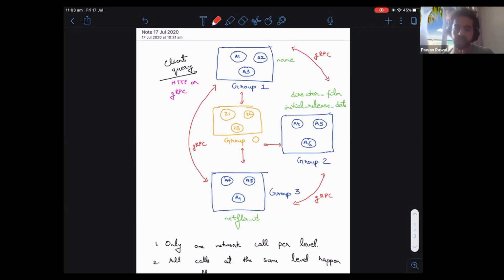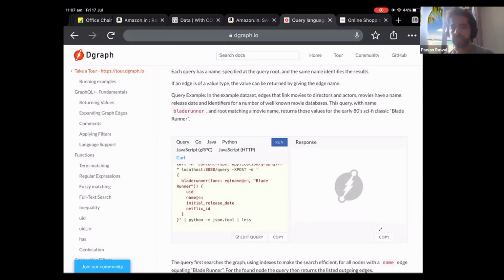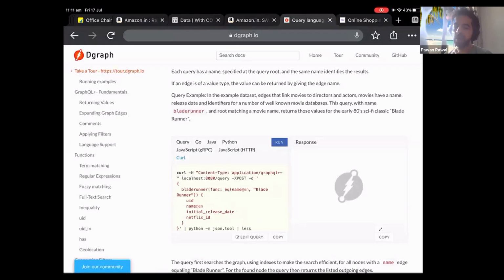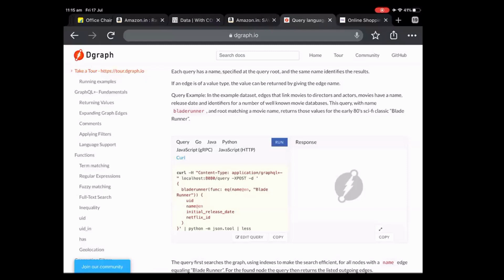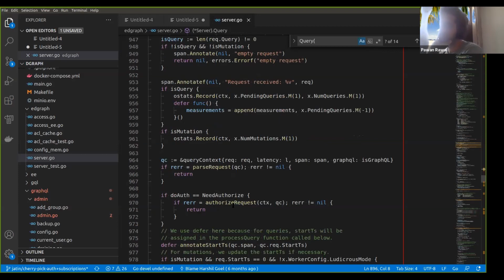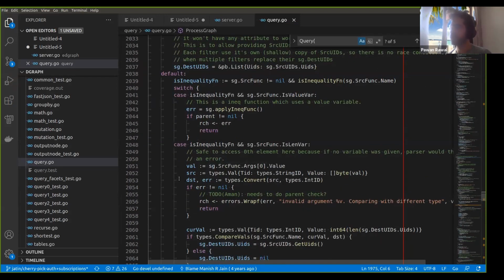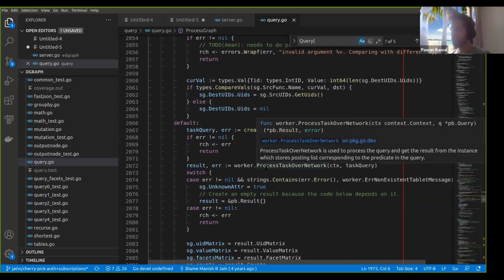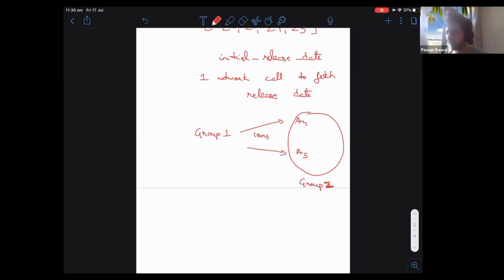Tech Session: How a DQL (GraphQL+-) query is executed.